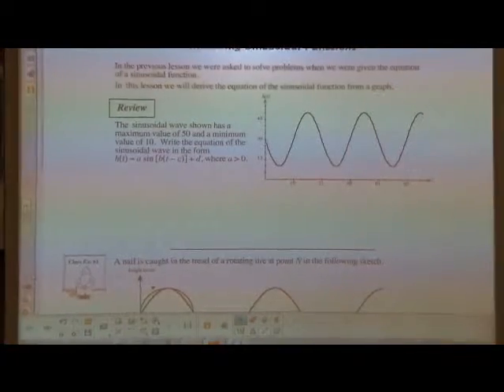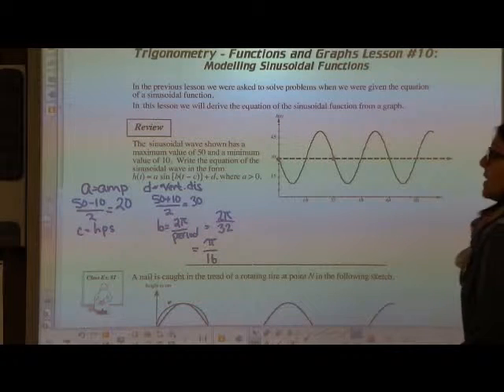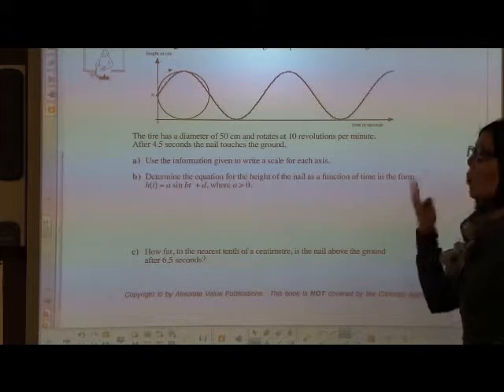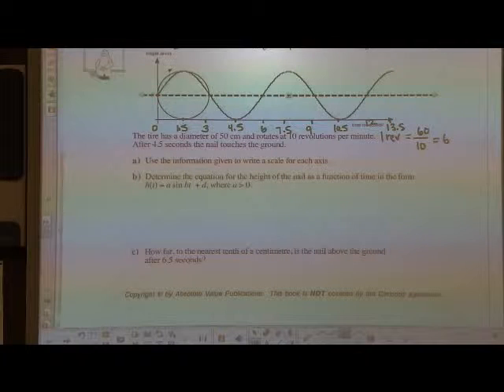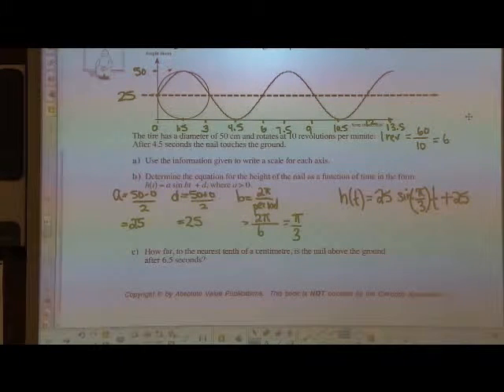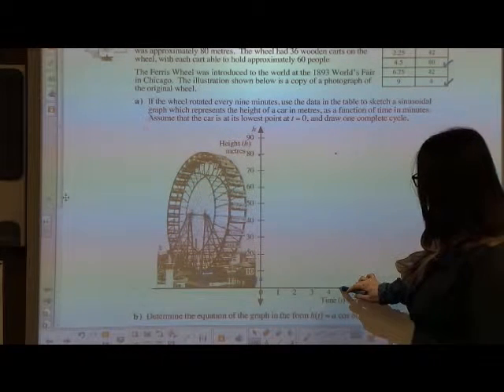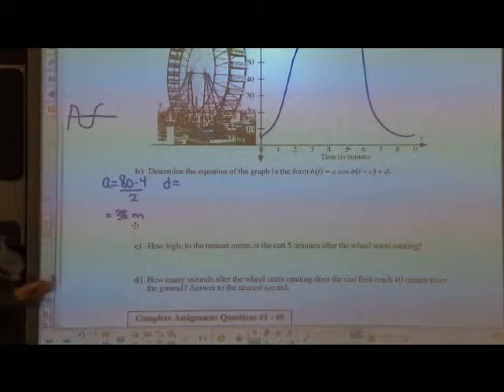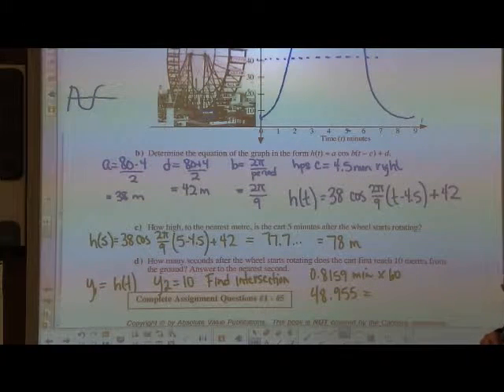Math 30 1 Ch 8 Lesson 10